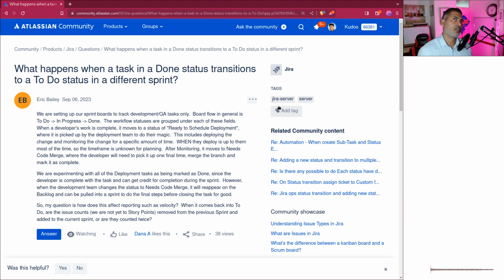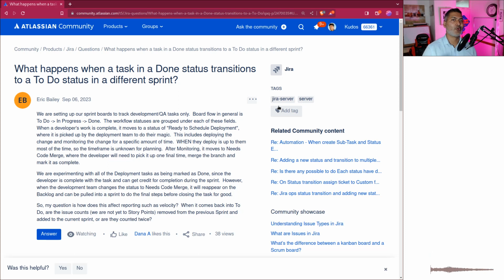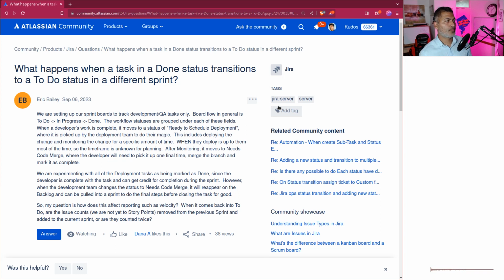GetAnswers - Keeping stories open for too long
Do you create multiple stories for dev, build, test and deploy or keep the same story open?